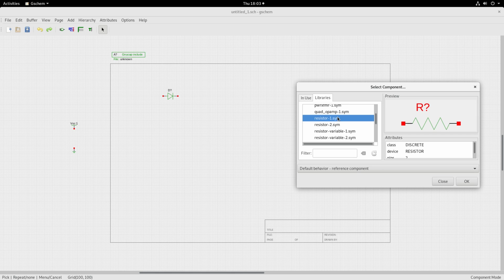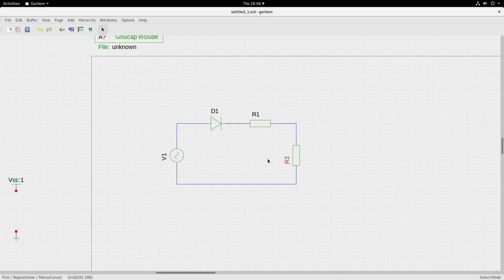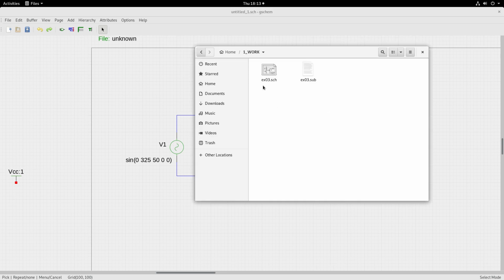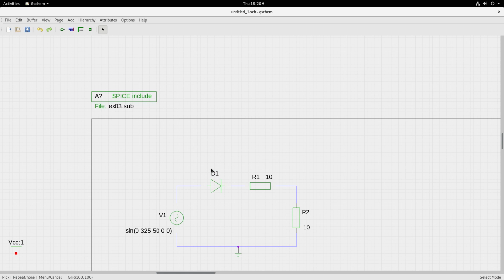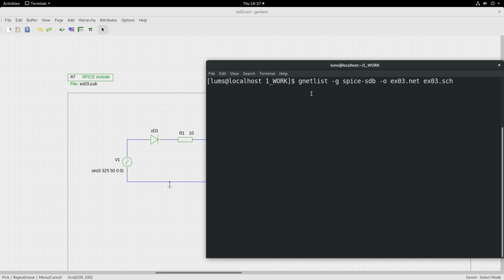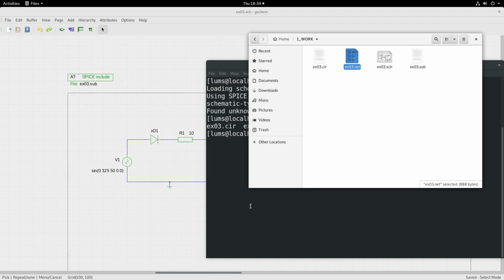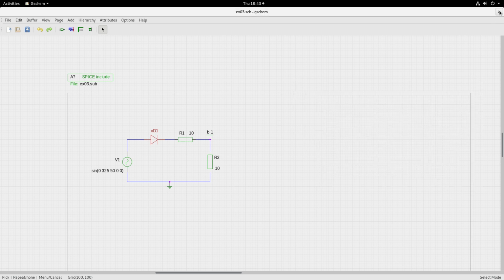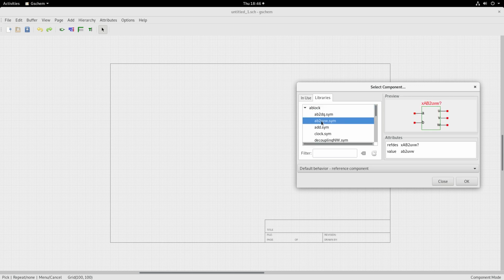Schematic capture & netlisting with gschem